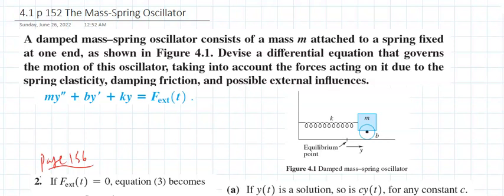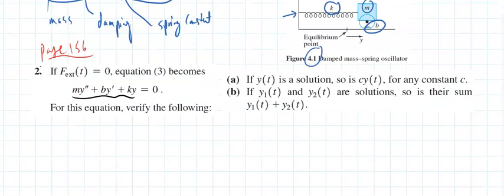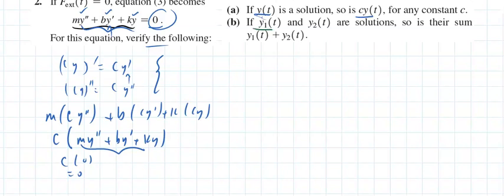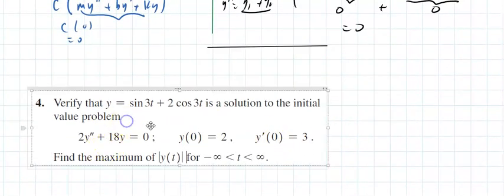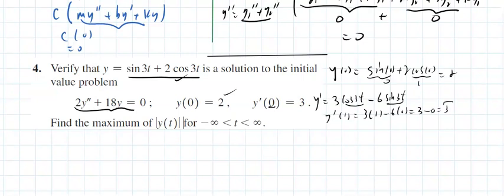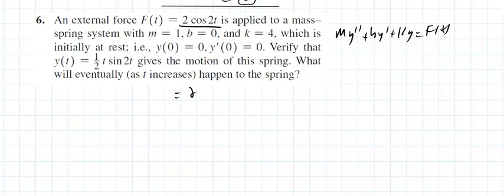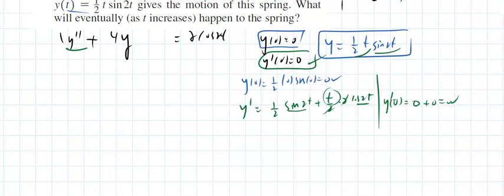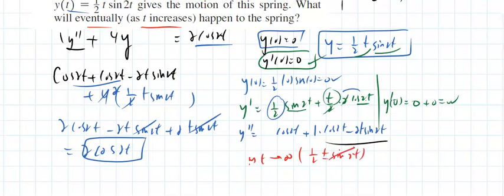4.1 The Mass Spring Oscillator